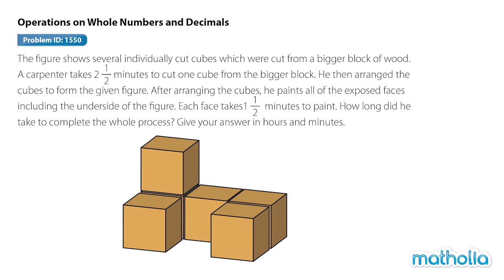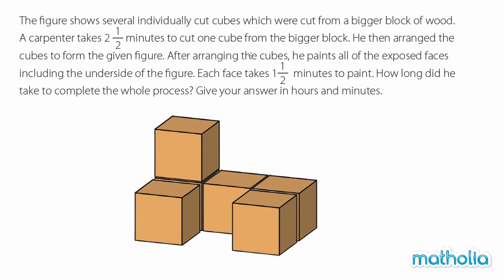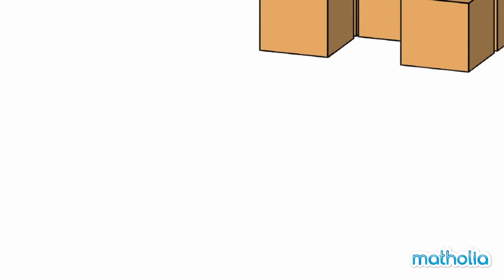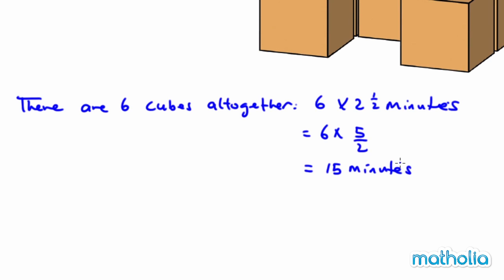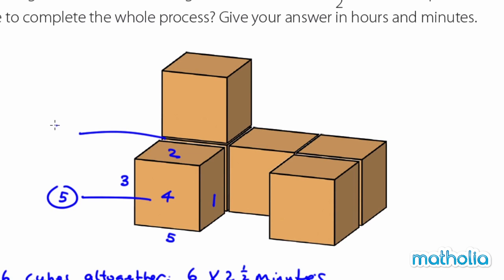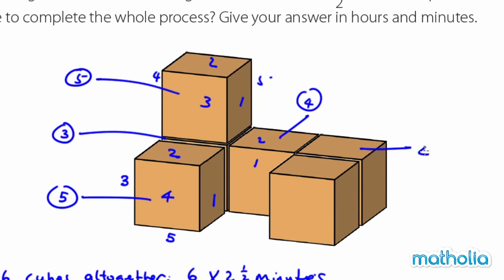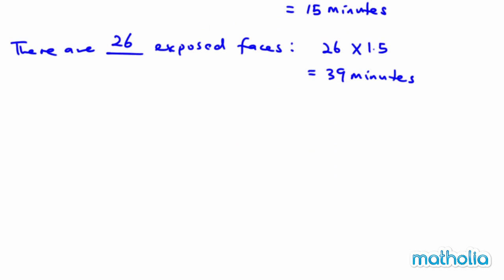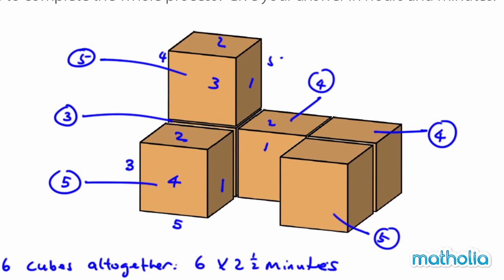PSLE Plus - Whole Numbers (Problem 1550)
Matholia educational maths video on PSLE Plus - Whole Numbers

Learning Targets:
Students will be able to solve word problems about operations on whole numbers and decimals.